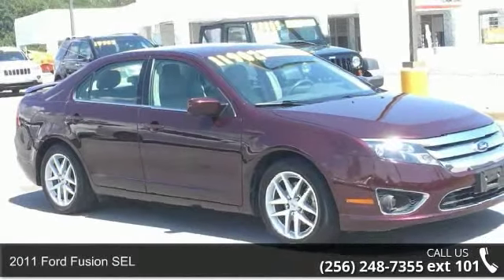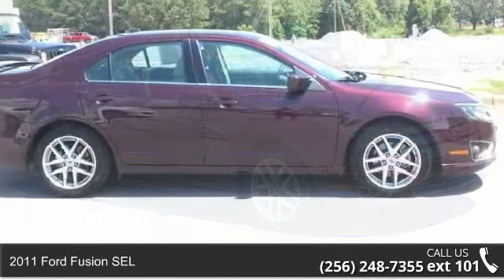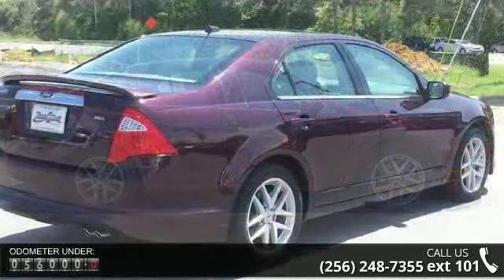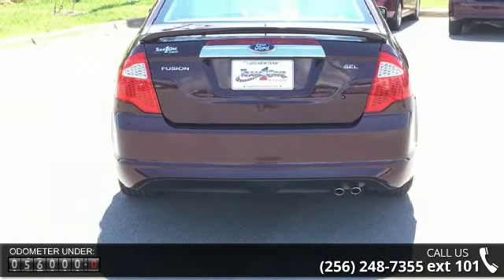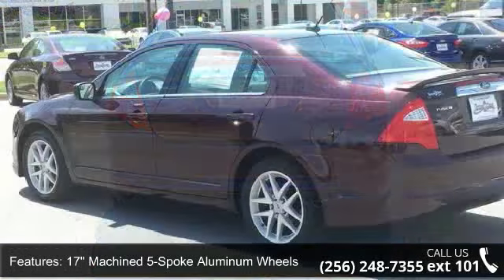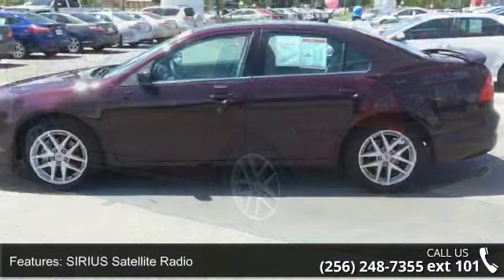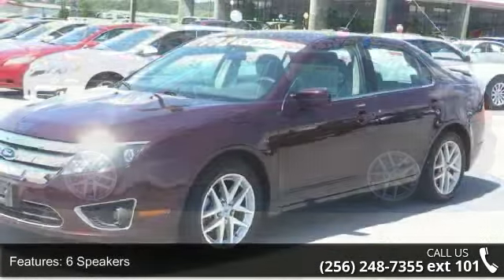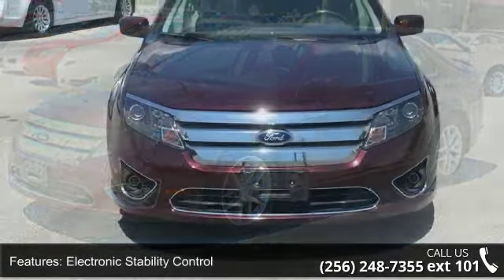2011 Ford Fusion SEL - Team One Toyota of Gadsden - Rainb...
2011 Ford Fusion SEL Condition: Used Mileage: 56487 Transmission: 6-Speed Automatic Exterior Color: Red Doors: 4 Stock: 0N32018A Cylinders: 4